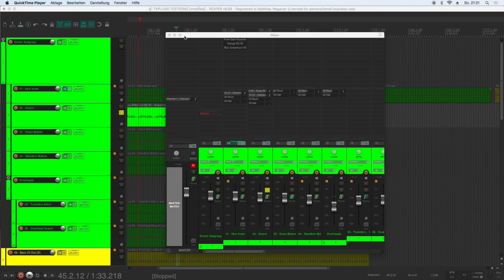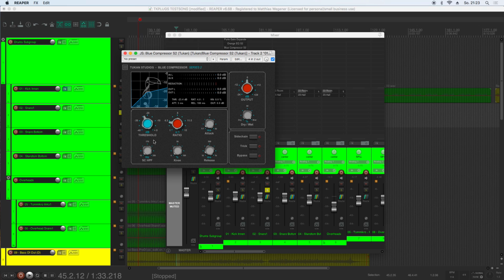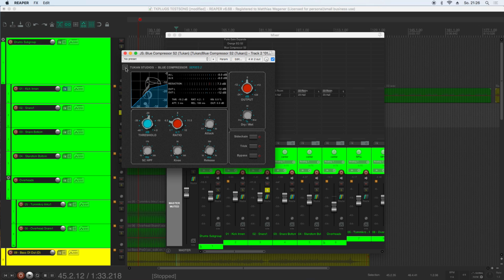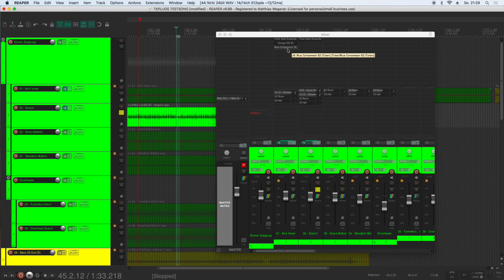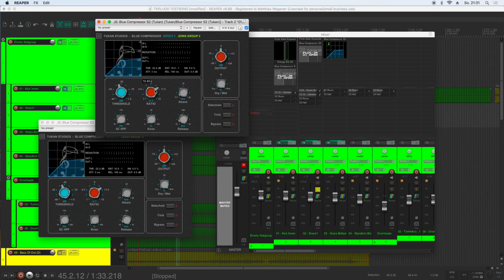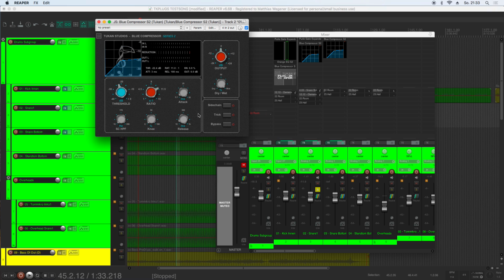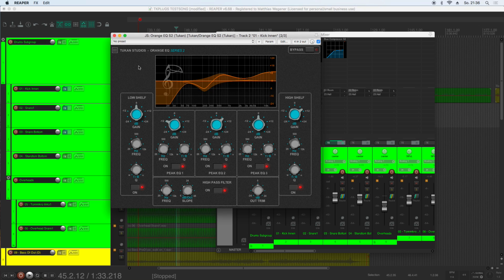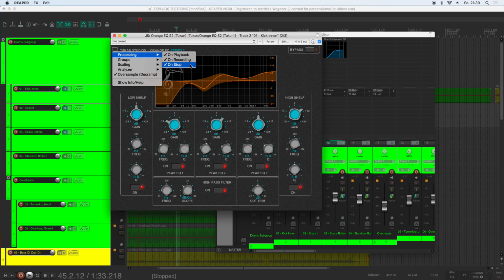3 new plugins!! Series 2! (TUKAN STUDIOS)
The series 2 plugins are new plugins. (clicking "Synchronize" in ReaPack is just for updates, not for new plugins. Install it from the ReaPack Manager by installing the package "Series 2 (Tukan)". If you already installed "BusTools", clicking "Synchronize" will install the new plugin.)